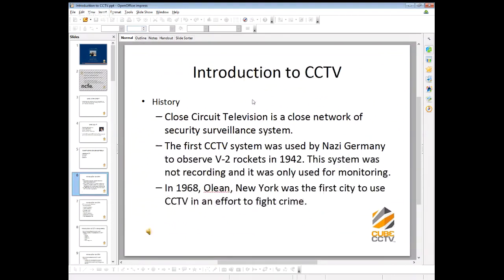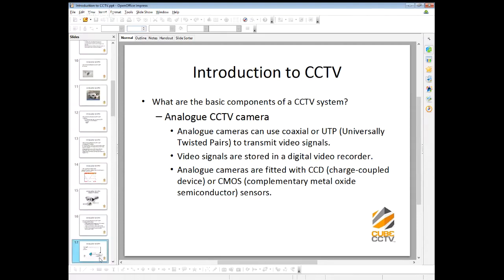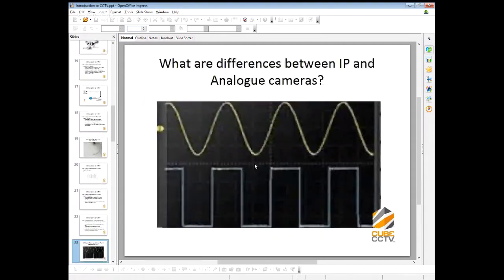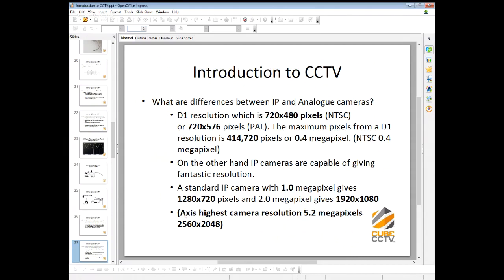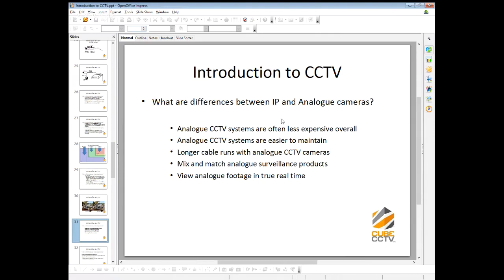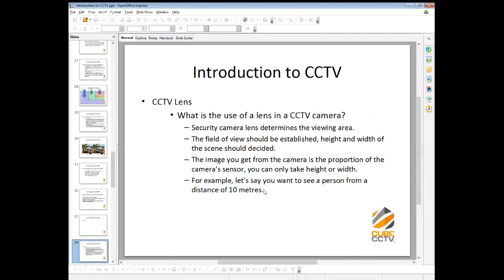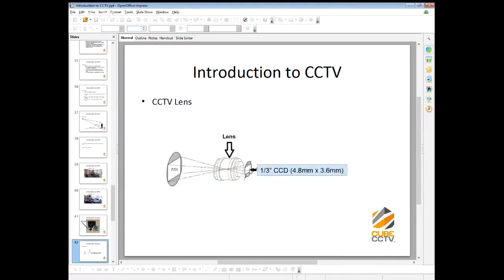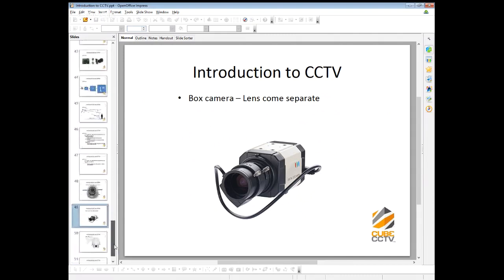Online CCTV Installation Seminar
CCTV Installation Seminar

This online CCTV seminar is designed for who those who are just starting out a career in CCTV installation. Upon completion of this seminar, the participant will have an understanding of the basic concepts of CCTV installation. This online seminar will help you to understand the basic concepts of analog signals, CCTV lens, storage optimization and CCTV design.

The seminar is broken into four sections:
1. Introduction to CCTV
         * What is CCTV
         * Basic components of a simple CCTV system
         * CCTV installation
2. CCTV signals
         * Video signal transmission
         * IP vs analog CCTV
         * High definition analog CCTV
3. CCTV Lens
         * Lens theory
         * Field of view
         * Calculating field of view
4. CCTV design
        * CCTV design
        * How to design a CCTV system
        * How to design cable run
5. Question time